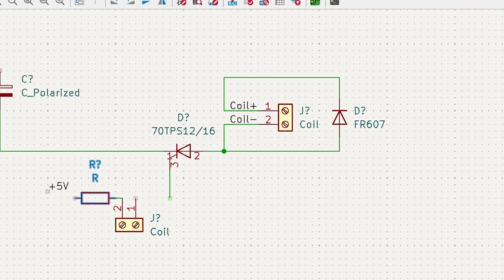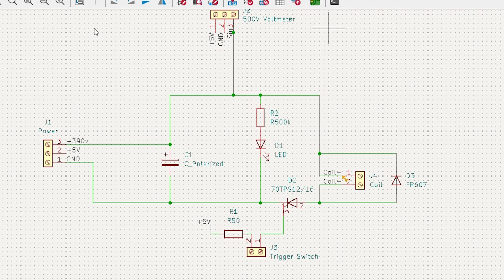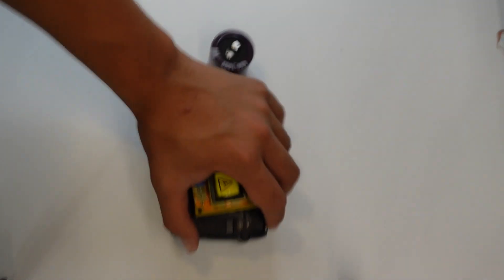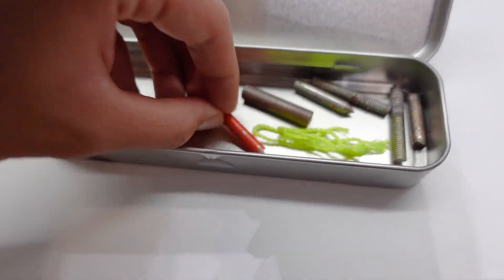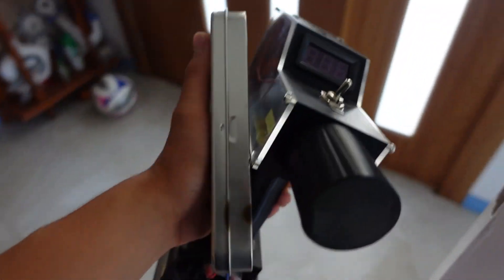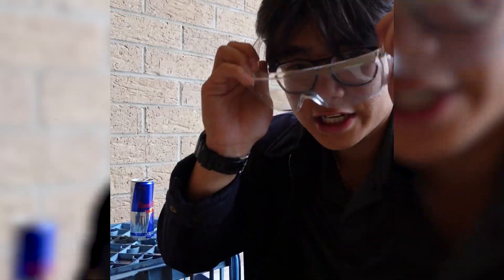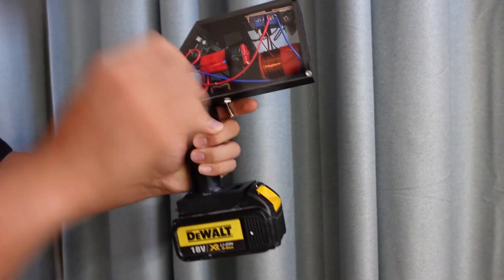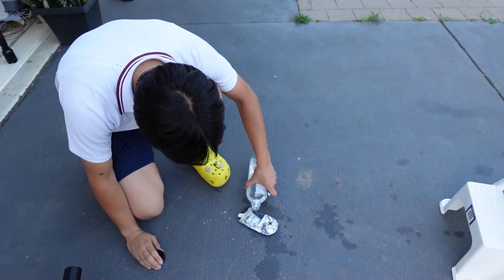MY STRONGEST COILGUN!!! (gauss gun)